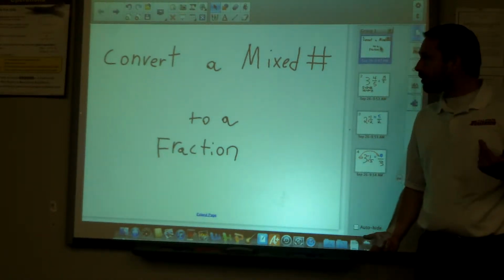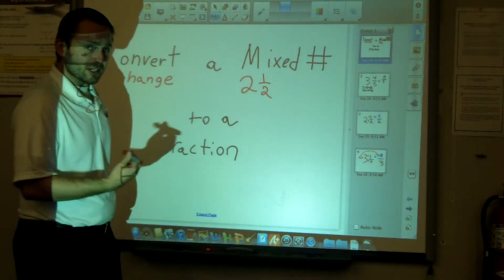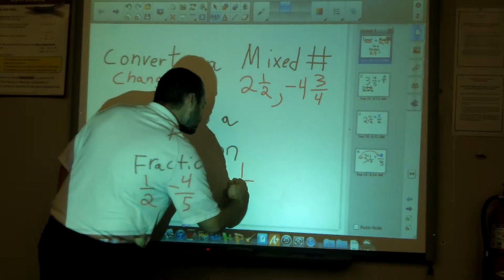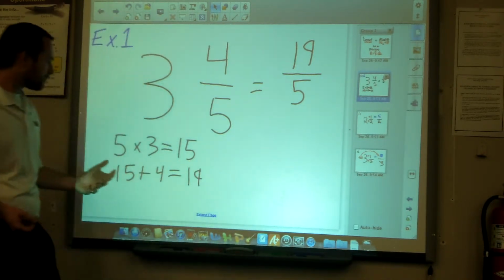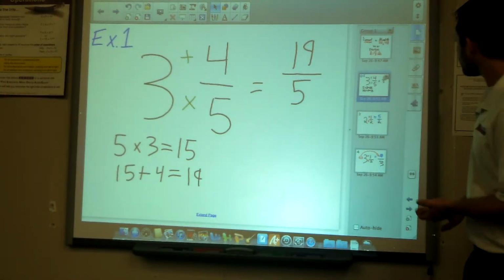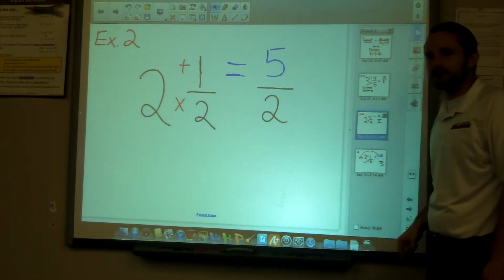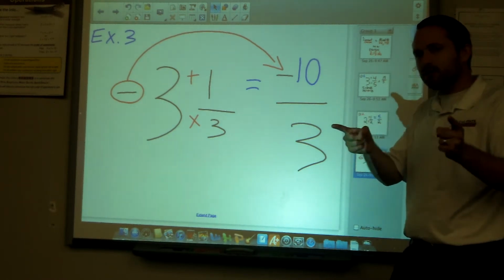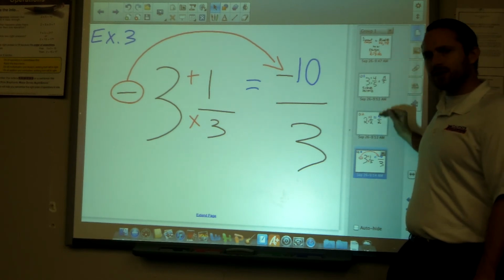Convert Mixed to Fraction